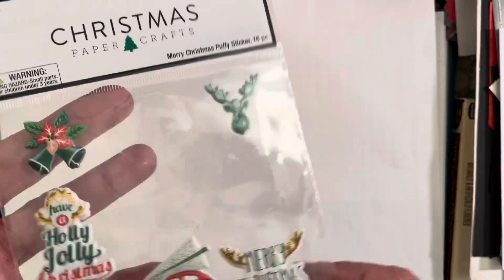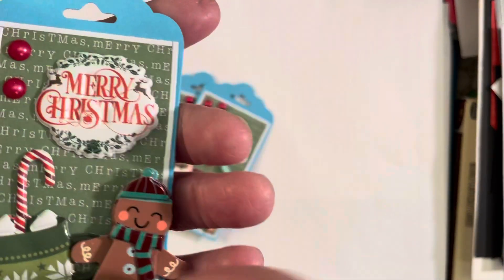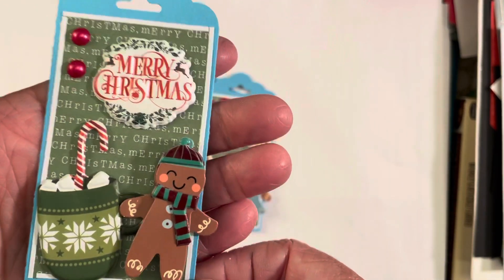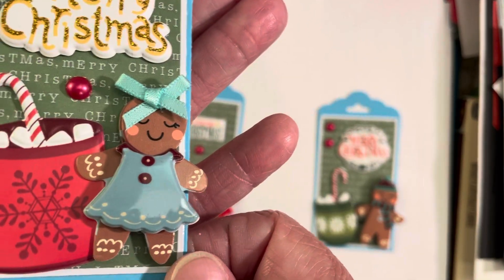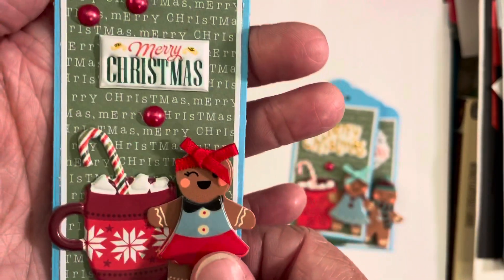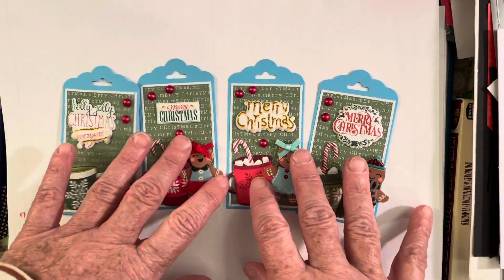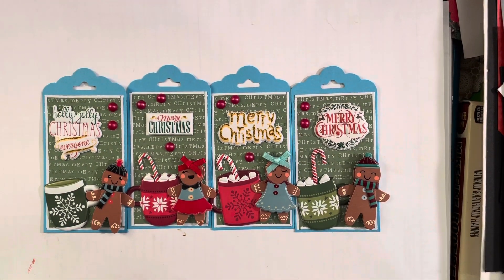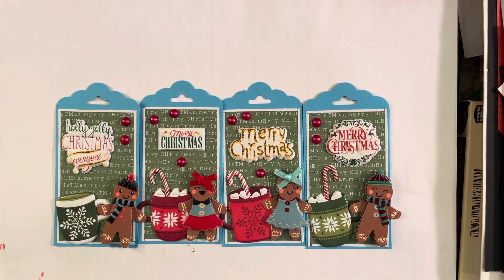Christmas Tags on the 25th collab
Metal Scrappin Chick

Candy's Handmade Creations

yesimadeitmyself

Crafting Rose

Lynneaberr